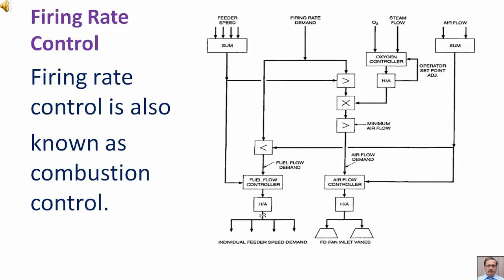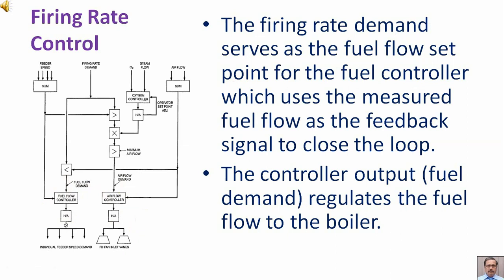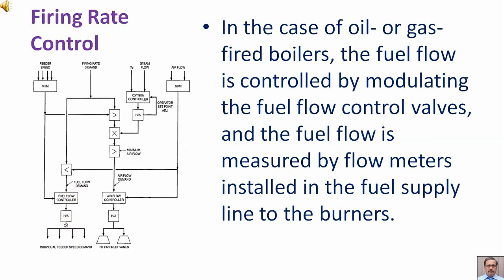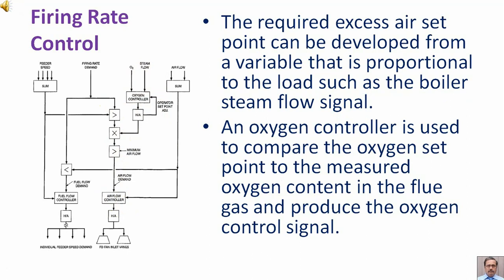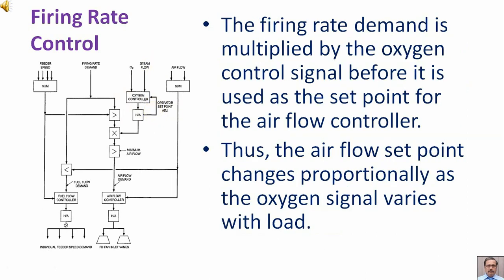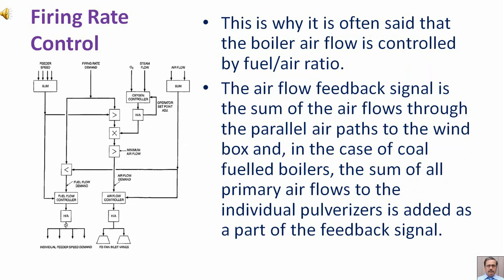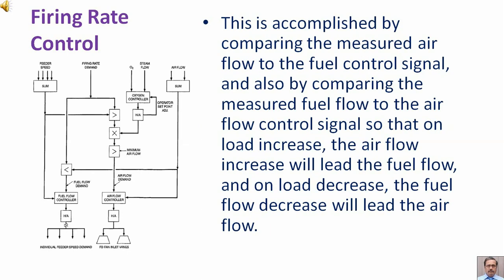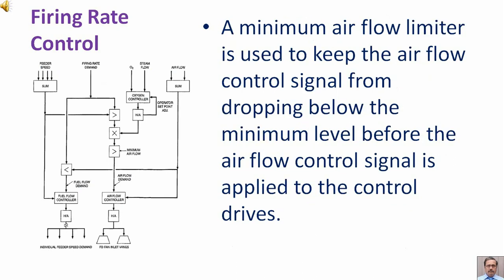Firing Rate Control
combustion control
Load Demand Control-4
(Boiler Control System)